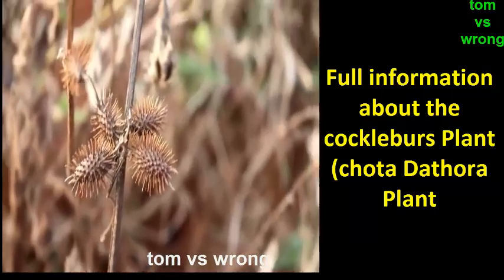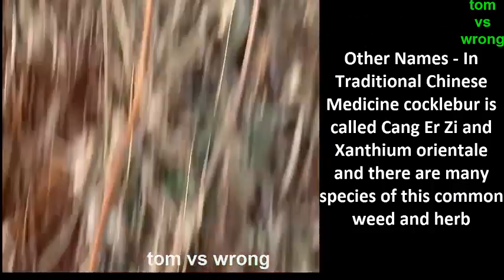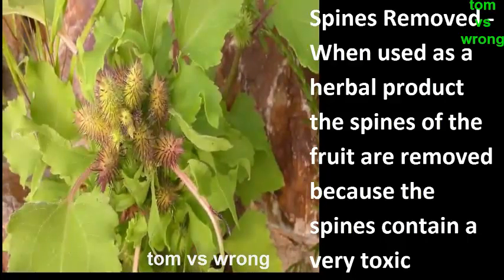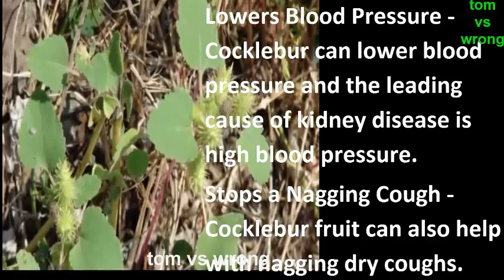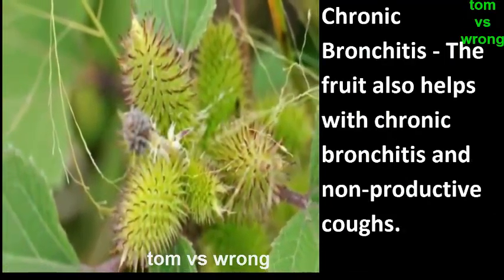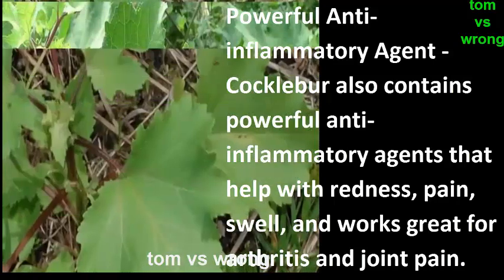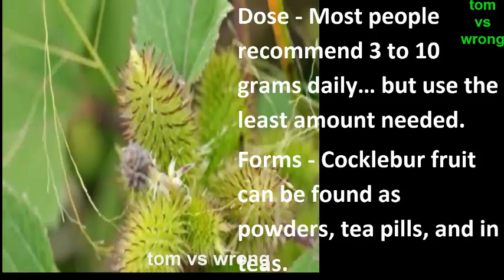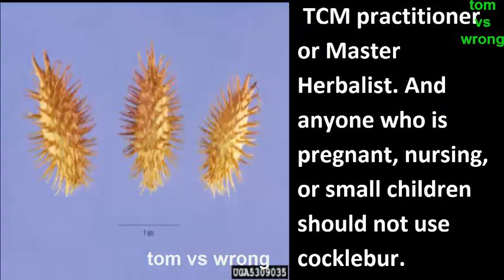Full information about the cockleburs Plant in English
How to Kill Cockleburs. The cocklebur is a plant that produces a small, spiky seedpod that is covered in barbed spines. The seedpods are painful to touch and can snag in clothing and hair. They are also dangerous in that they can be ingested by animals and damage the animal's mouth and throat. If you have cockleburs on your property, take steps